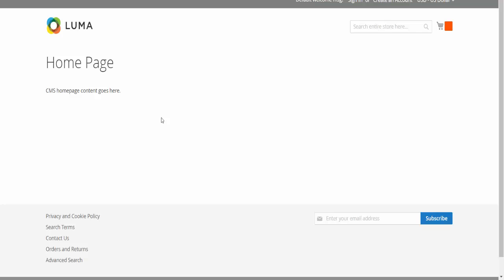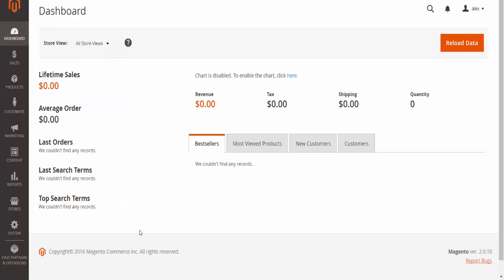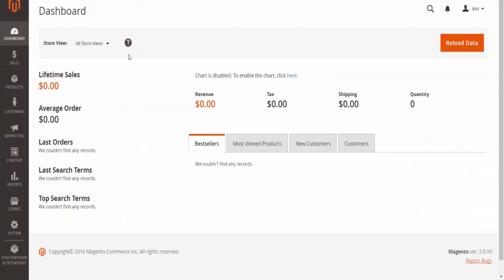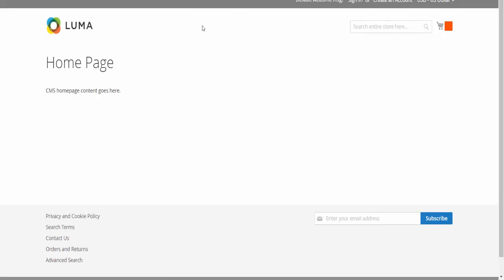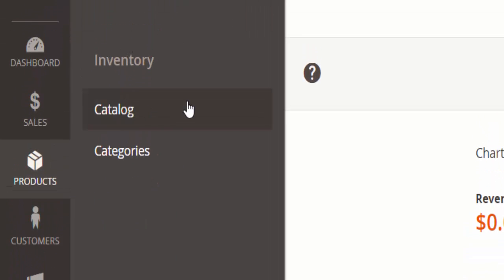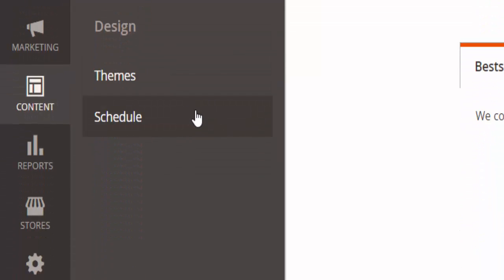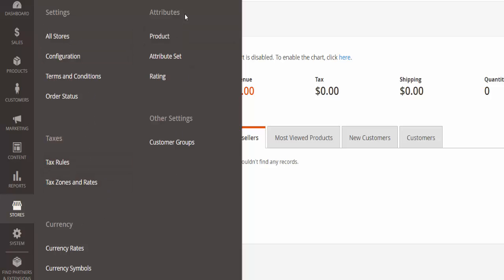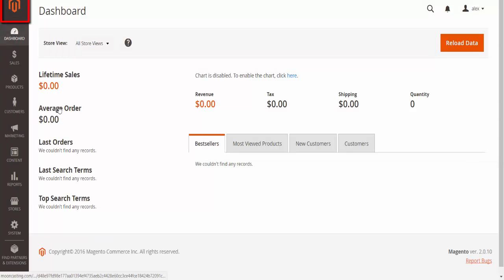Magento 2 Community Edition: first look - Course & tutorial #3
Free Magento 2 Community Edition: first look.